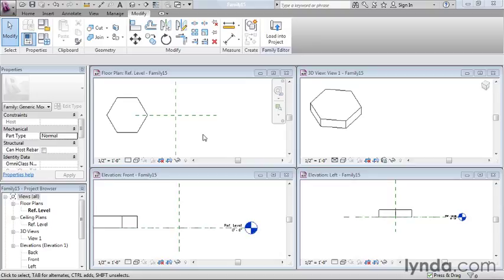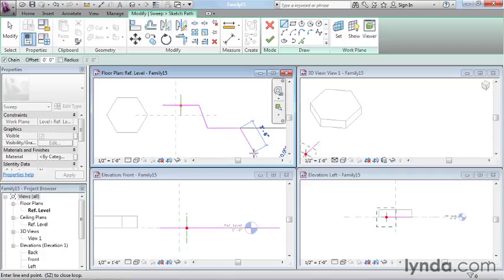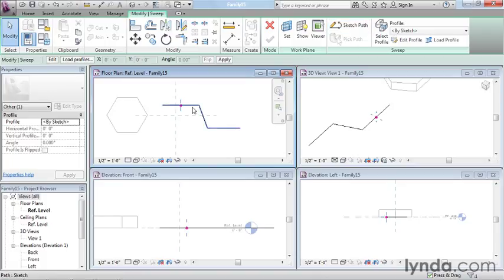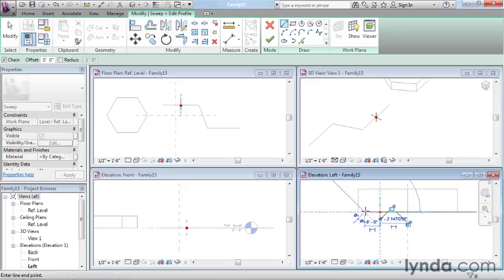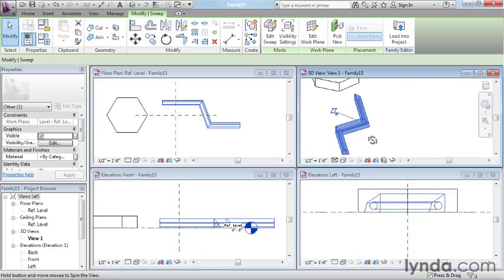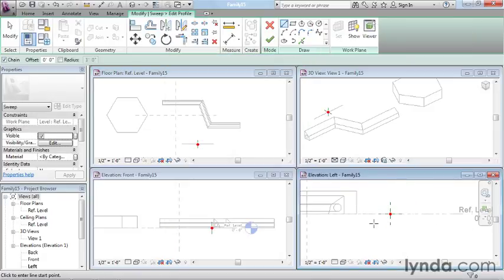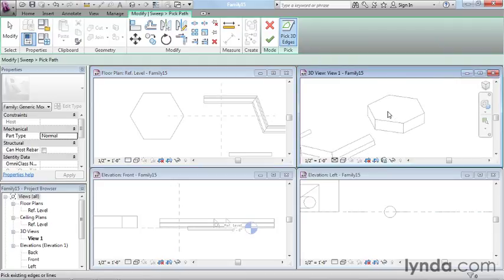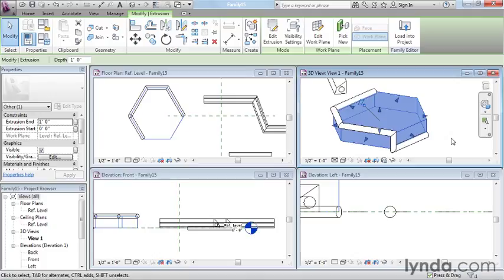04 05 C